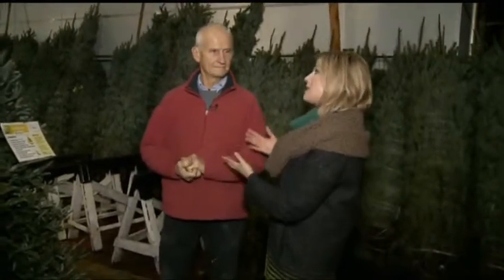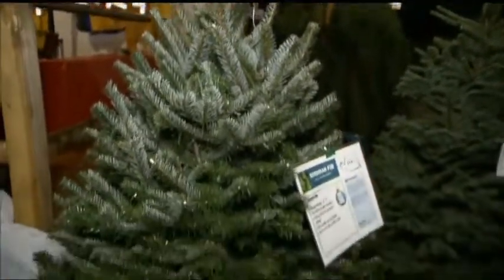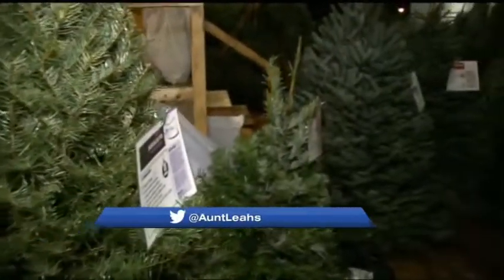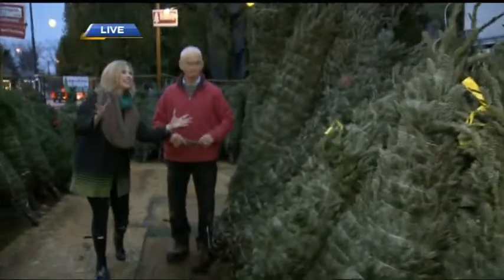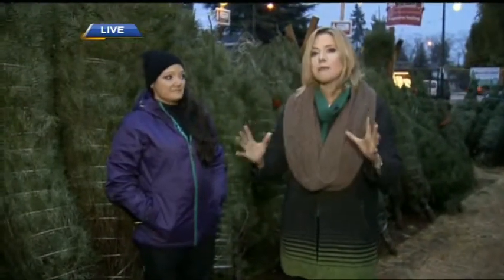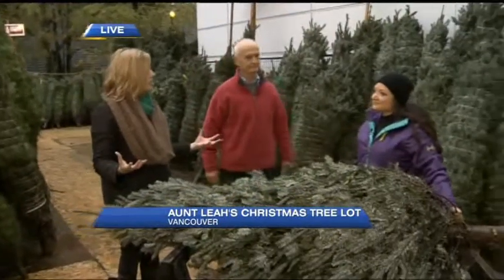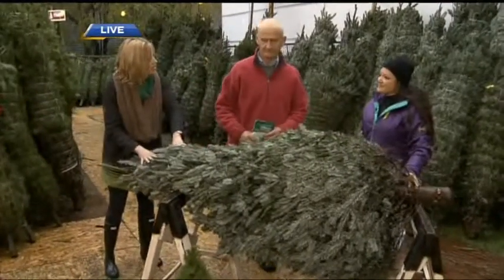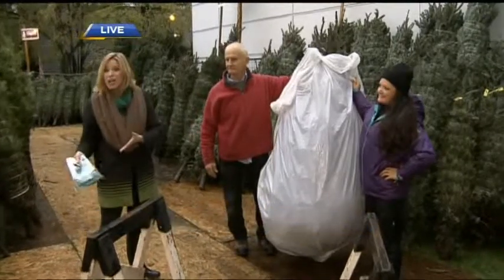Tips on Picking the Perfect Christmas Tree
Looking for a Christmas tree? We visit Aunt Leah’s Place tree lot where 100% of the profits fund programs that support children in foster care and get tips on picking the perfect tree for your home.